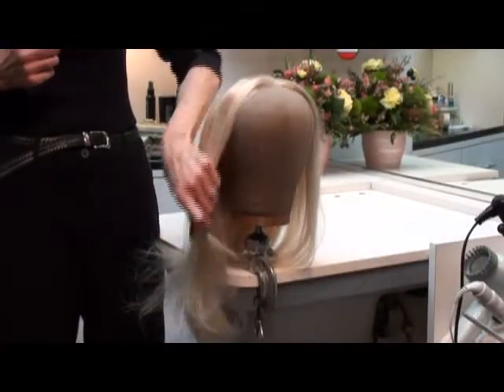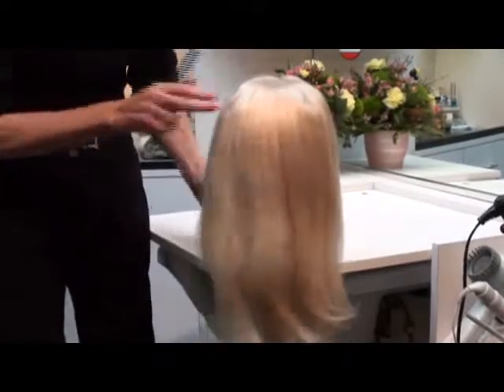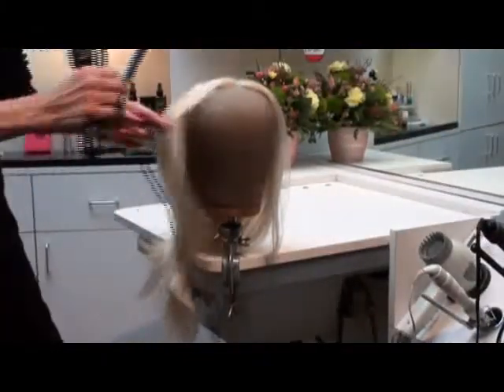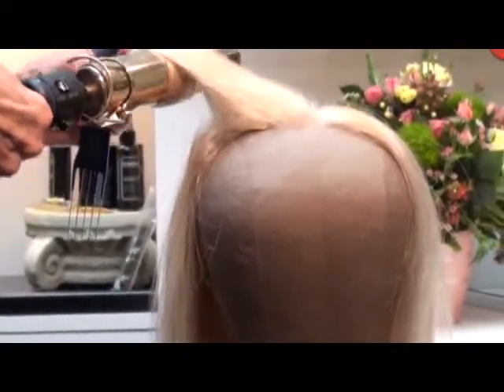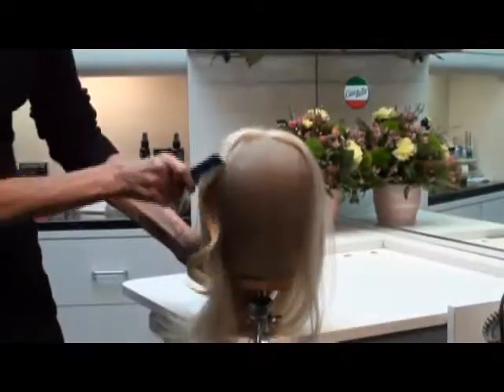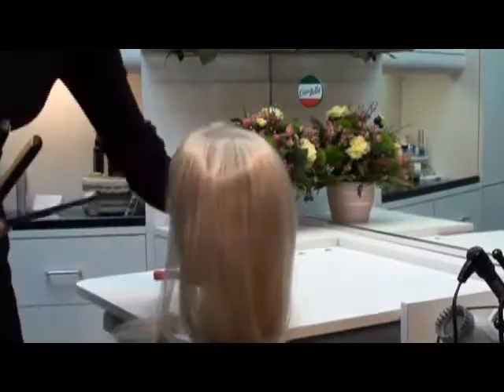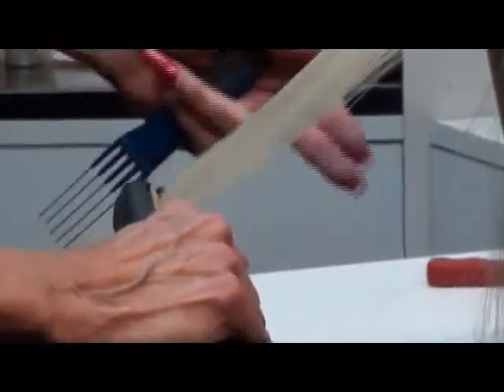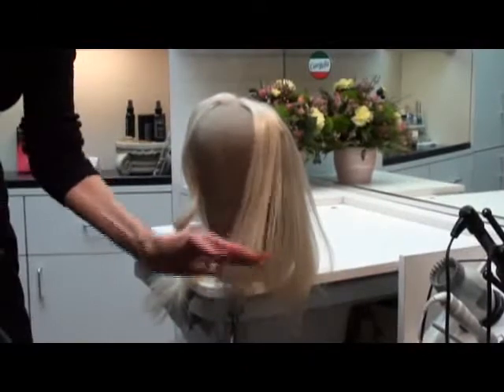MyCrowningGlory, alternative to hair extensions, How to Style Glorious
This video shows how easy it is to style a Glorious. Made of 100% human hair, it's intuitively easy to style and care for your Glorious, the unique alternative to hair extensions.